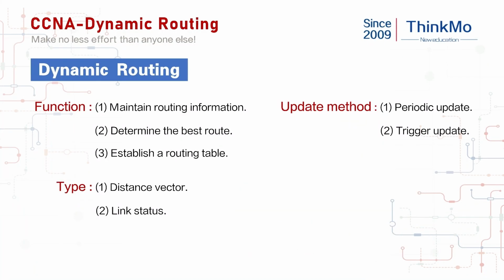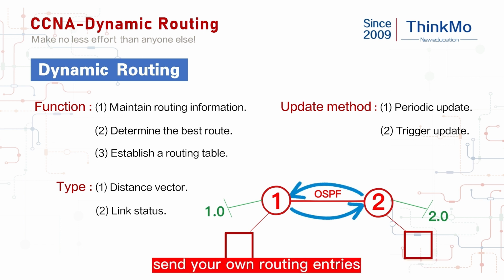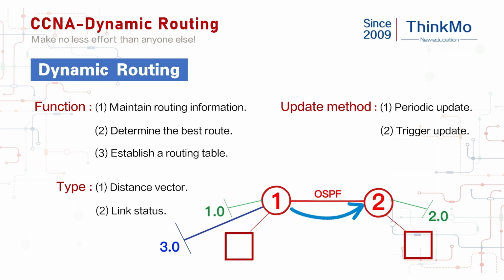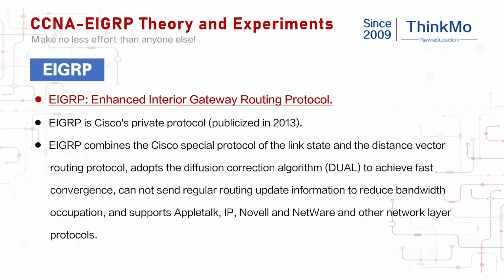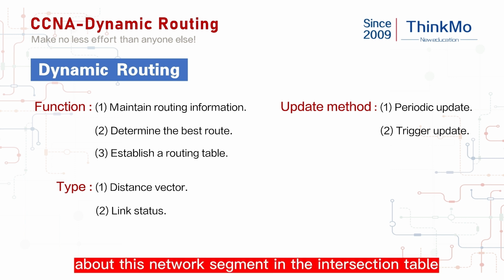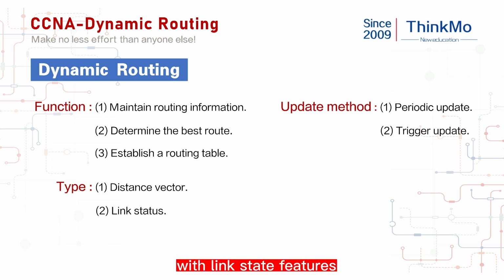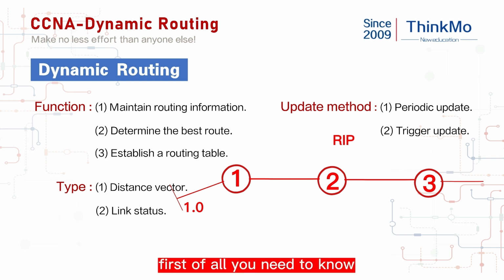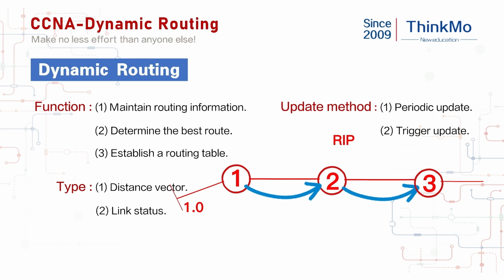【ThinkMo】CCNA free course share-ARP and ICMP 1-7